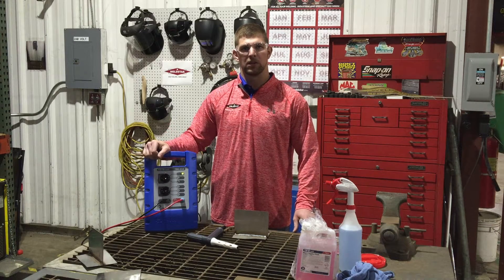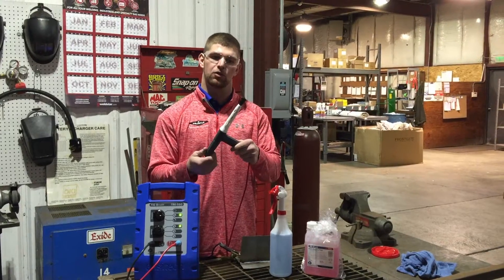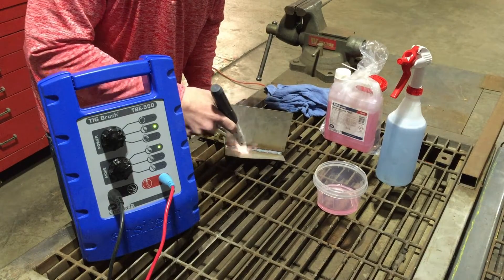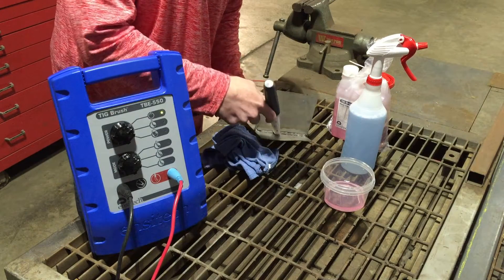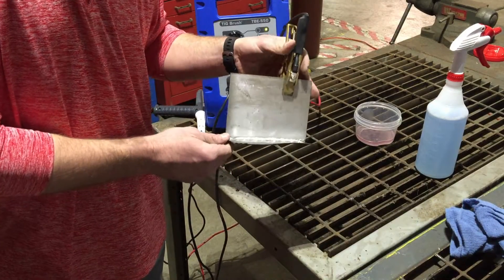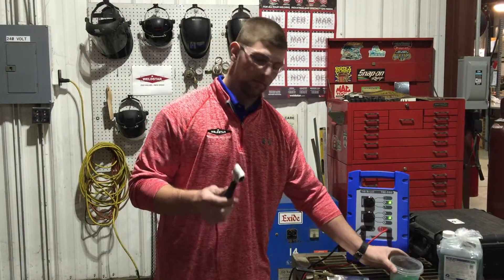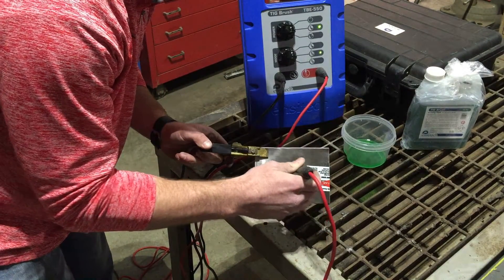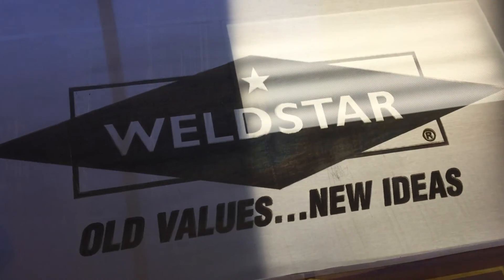TIG Brush TBE-550 Stainless Weld Cleaner Demo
Our technical representative, Dustin Hileman, walks us through the new Ensitech TIG Brush TBE-550.